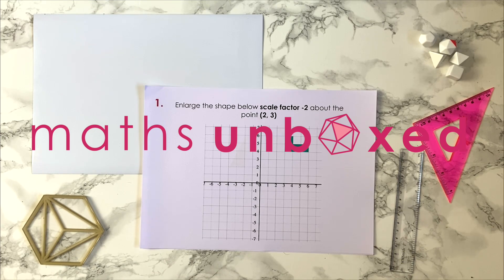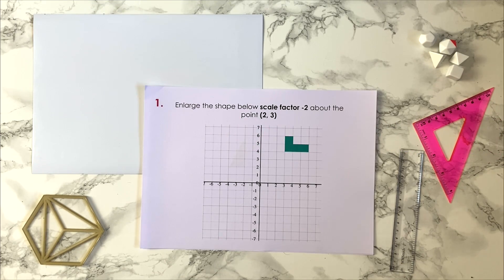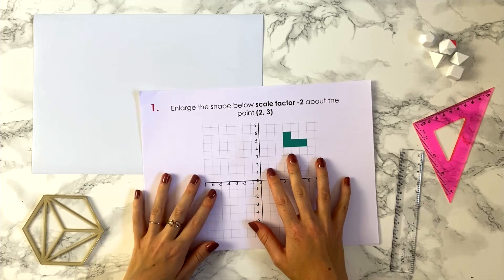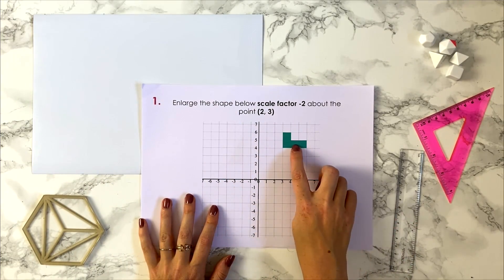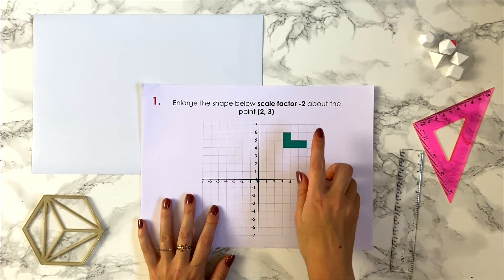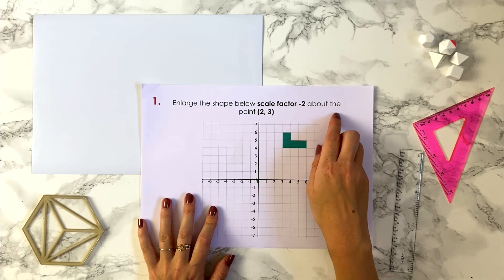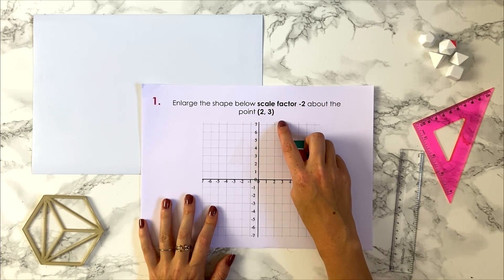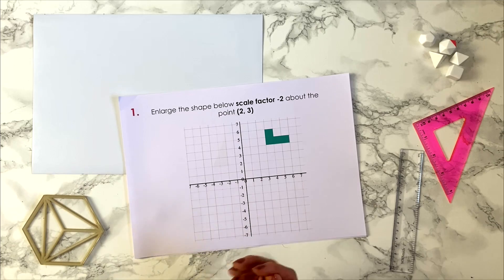■ How to Enlarge shapes by NEGATIVE scale factors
Find out how to enlarge shapes with negative scale factors. Also shows how to find what negative scale factor and centre of enlargement was used if you are given an enlargement and have to describe it.